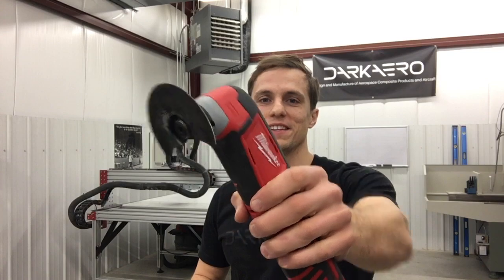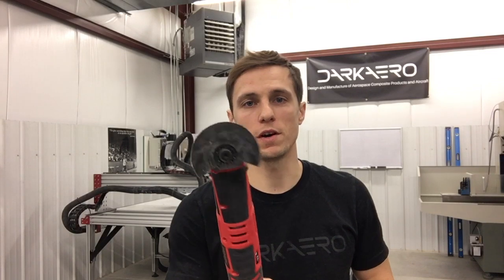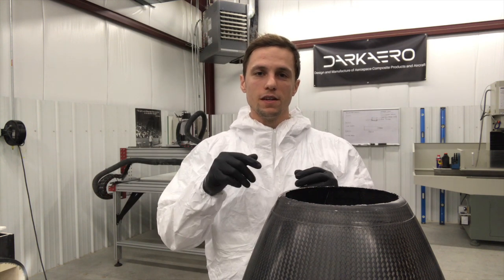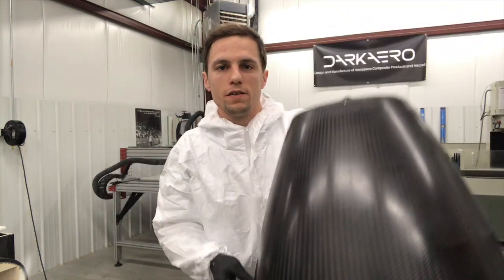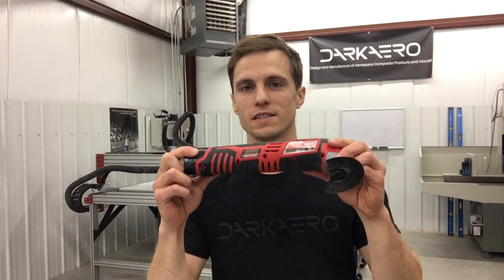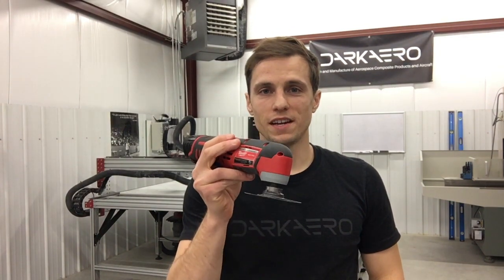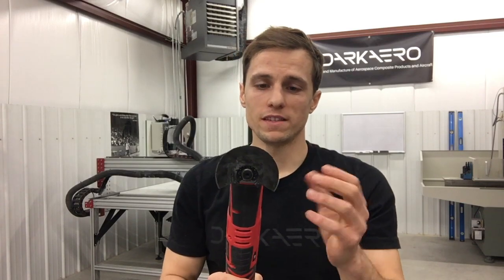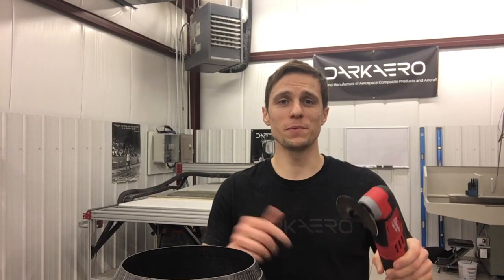Oscillating Tool for Trimming Carbon Fiber Parts!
In this video we demonstrate using an oscillating cutting tool to trim carbon fiber parts.  We also go over a few tips in using the tool which are:
1. Leave an offset between the blade cut and your desired final part dimension to give a safety margin for mistakes.
2. Use good lighting so you can see your cut.
3. Keep the blade moving to prevent generating excess heat.
4. Use the whole blade to extend the life of the blade.
5. Make a test cut to get a feel for how the cutting tool will perform on the particular material you are trying to cut.

Milwaukee Oscillating Cutter